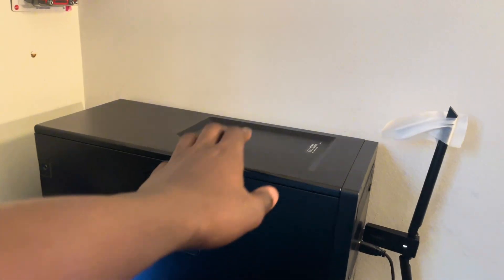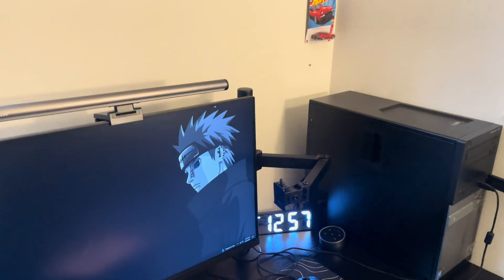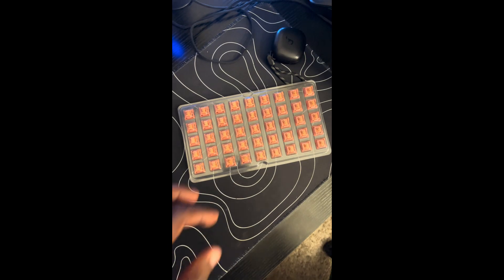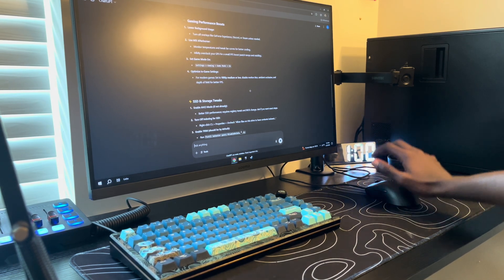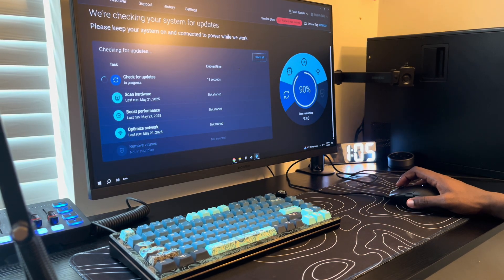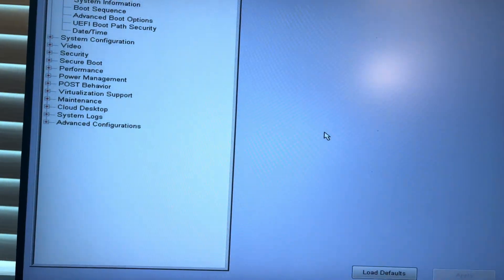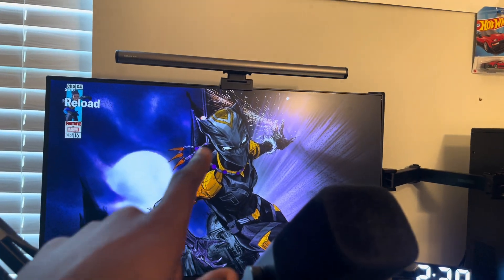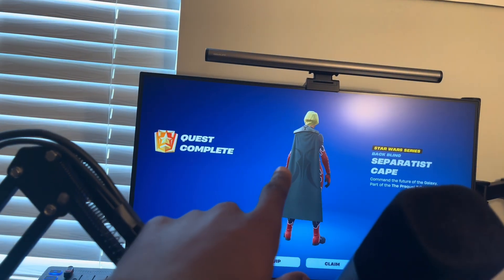I Modified My Dell Optiplex With AI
Support A Creator Code: MAELWYD (ad)

Amazon Store Front

PC Specs:
PC: Dell Optiplex 9020 MT
CPU: I7 4770
GPU: 1050TI
RAM: 16GB
SSD: 1TB TFORCE VULCAN

Peripherals:
Keyboard: AKKO MOD007 HE V3 “YOTD”
Mouse: Attack Shark x3
Mic: Fifine AM8
Monitor: KOORUI 75hz 27" Monitor
Mousepad: Black topo mousepad
Audio mixer: Fifine SC3

Transcript